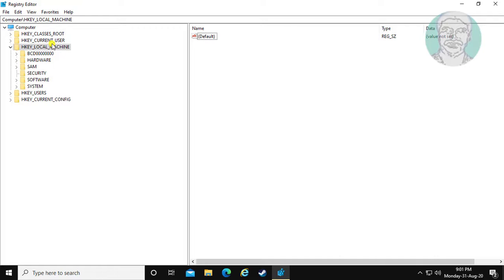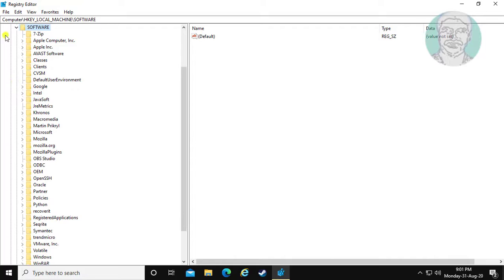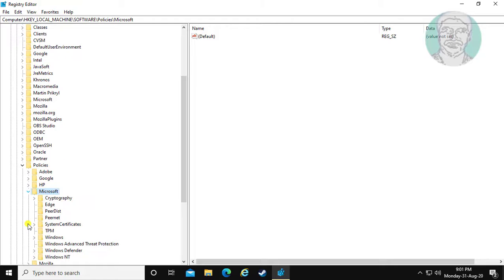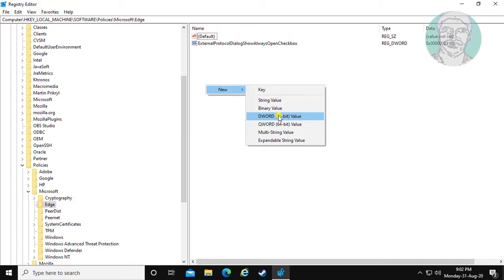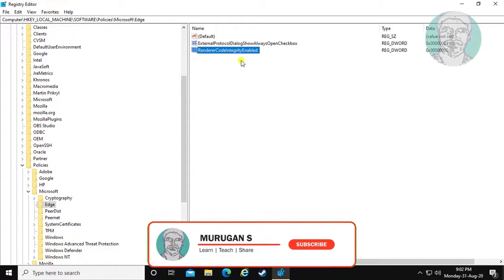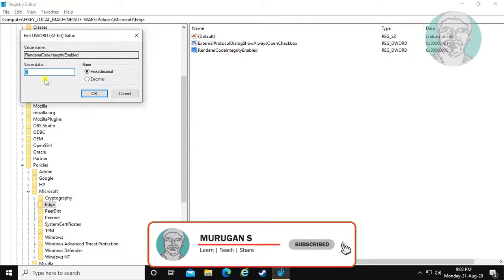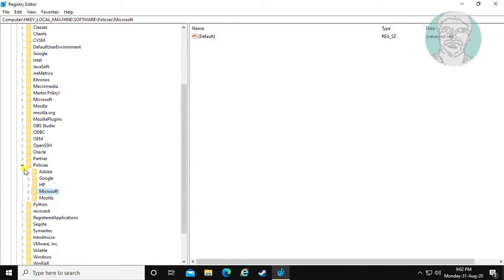Microsoft Edge "This Page Is Having a Problem" FIX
This Tutorial Helps to Microsoft Edge "This Page Is Having a Problem" FIX